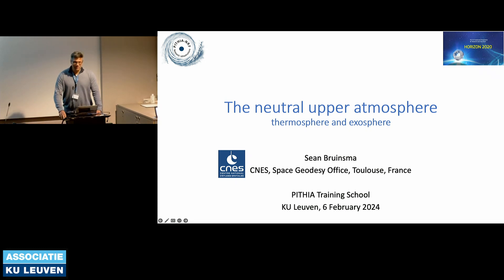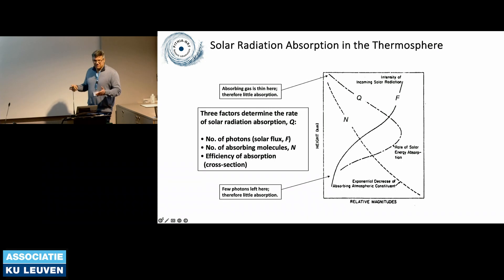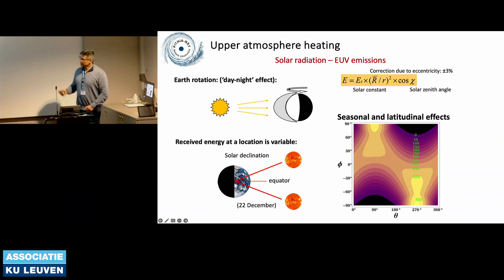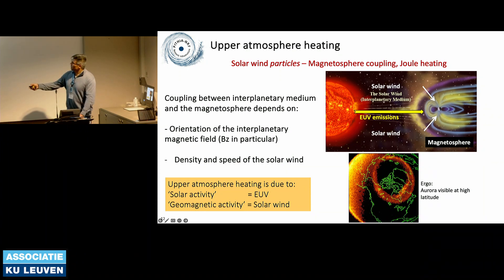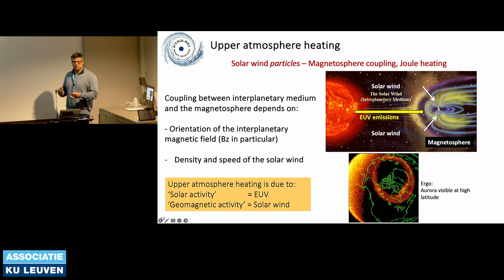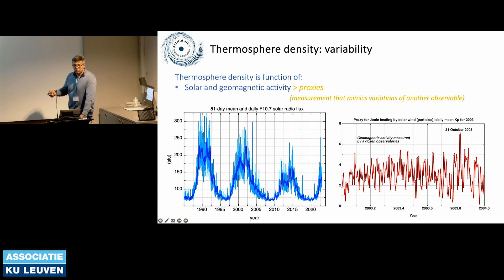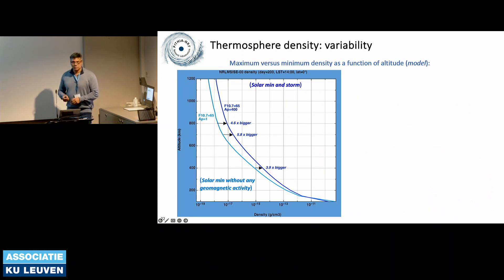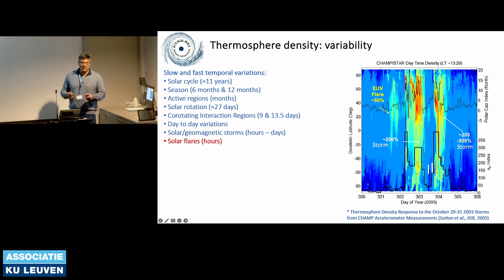04 Foundamentals in thermosphere, Sean Bruinsma (CNES)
Joint PITHIA-NRF & T-FORS Training School (Day2-01)
"Foundamentals in thermosphere"
Lecture given by Sean Bruinsma (CNES)